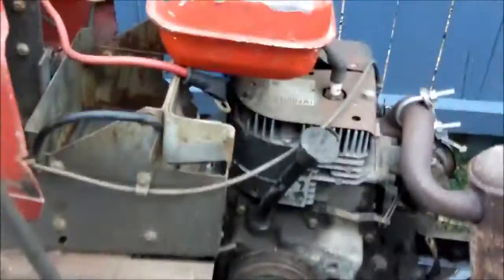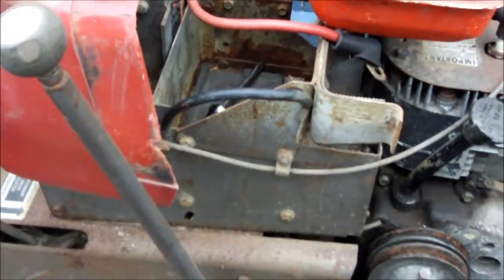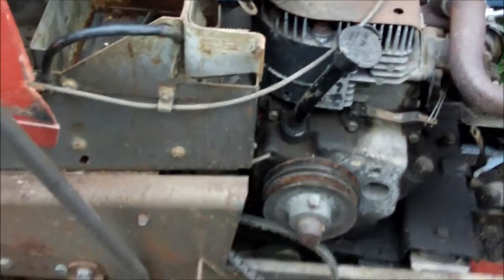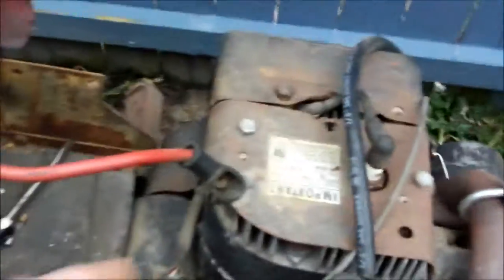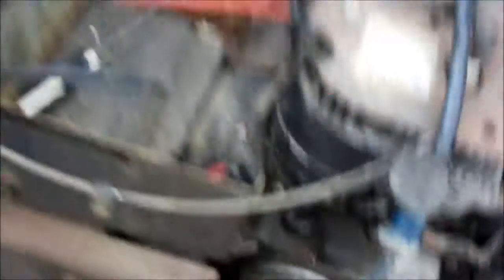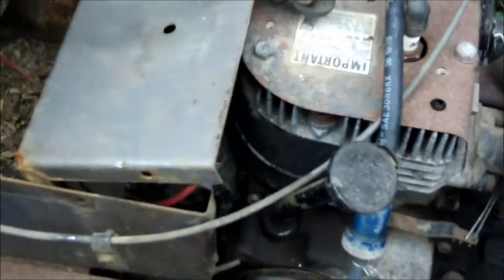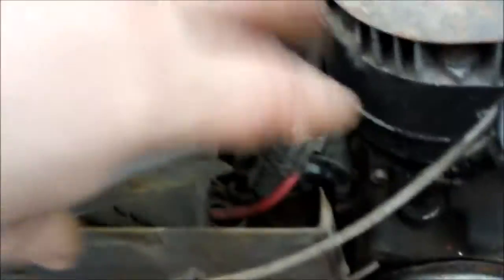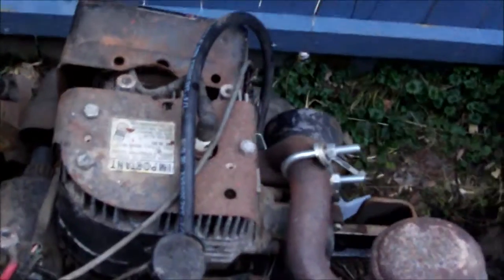Bleach working on the early 70s massey 8 garden tractor with 8hp tecumseh part A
away she don'ts Bleach